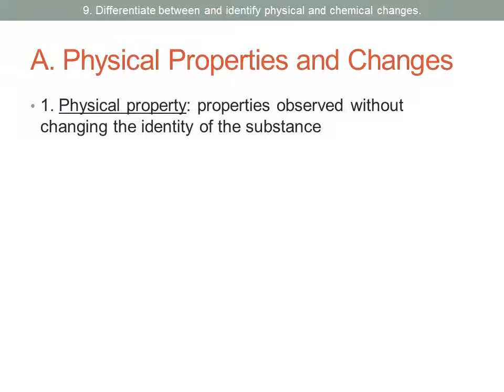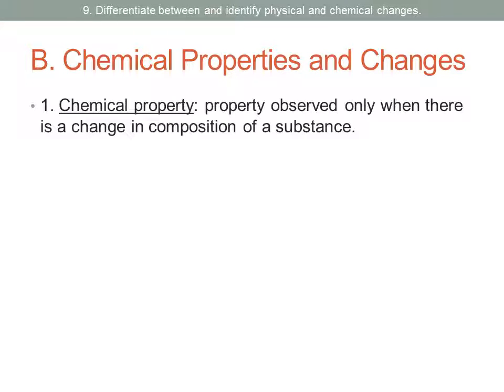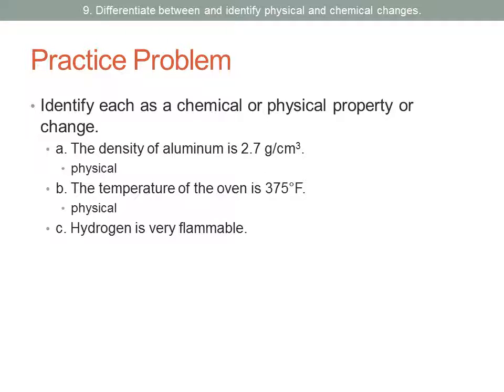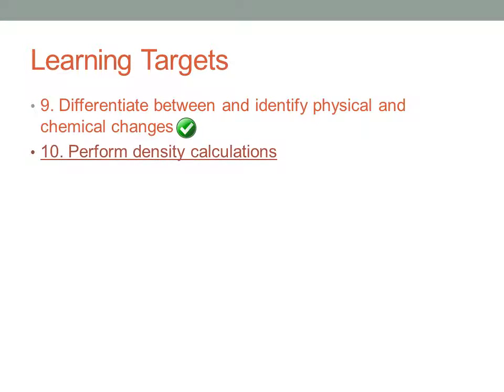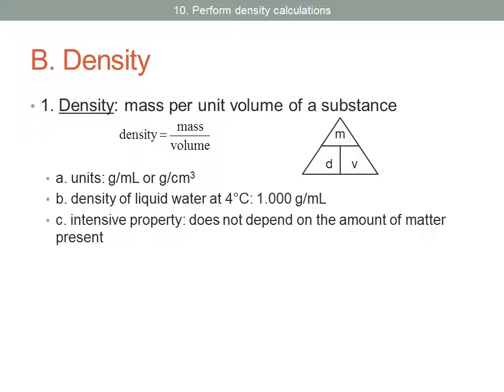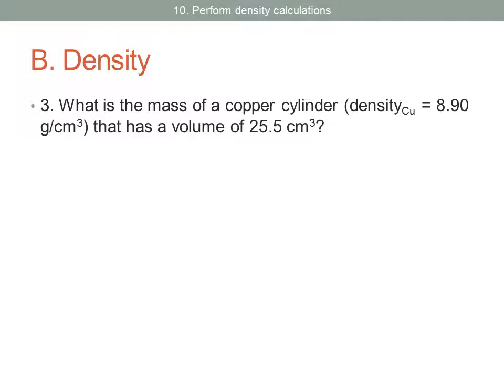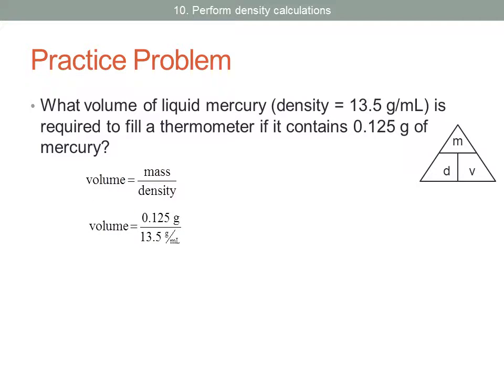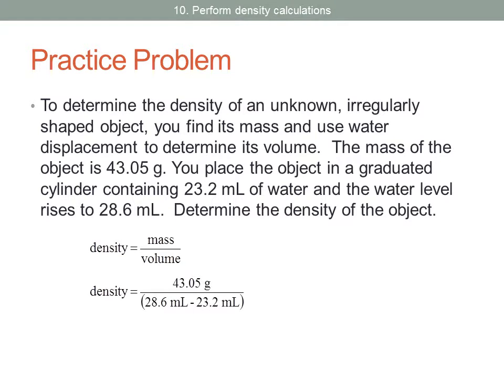Chemical and Physical Properties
Discussion of chemical and physical properties.  Density calculation examples.